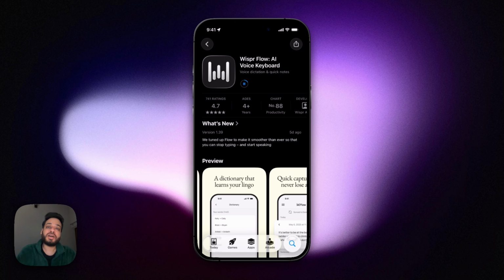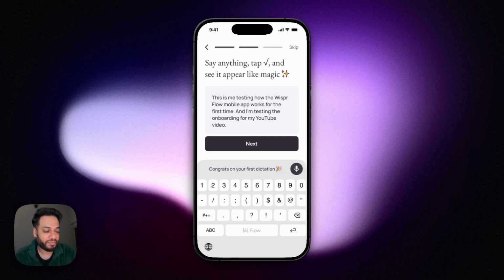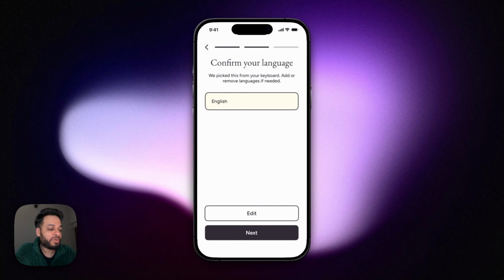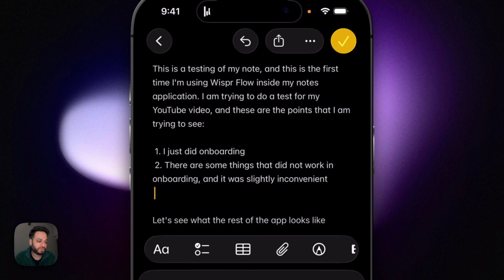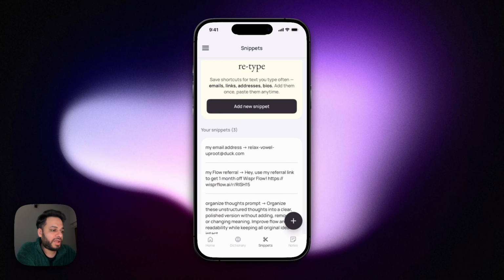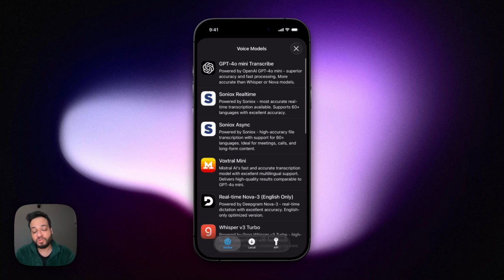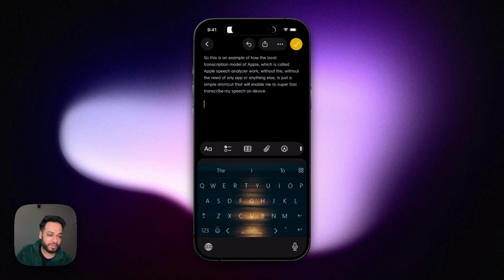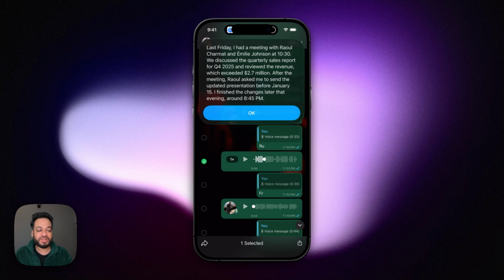Is Wispr Flow REALLY Worth It on iPhone? My Review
🔧 n8n Tutorials
Automate anything using n8n with easy-to-follow tutorials.

Chapters:
0:00 – Install & onboarding
0:40 – First impressions of UI & claims
1:18 – Giving full access & privacy warning
2:00 – First dictation test (basic transcription)
2:50 – “Write an email” test fails
3:55 – Second onboarding step fails, can’t edit text
4:03 – Numbered list / notes test (works well)
4:51 – Multilingual “privacy mode” explained
5:19 – Auto‑detect language requirement (Hindi in Latin script)
6:02 – Real note‑taking test in Apple Notes
6:40 – Formatting quality and ordered‑list quirk
7:25 – Always‑on mic / orange dot issue (iOS limitation)
8:24 – Flow app switching behavior & deep‑links
9:03 – Dictionary & snippets features in Wispr Flow
10:12 – No custom models or prompts (closed system)
10:31 – Multilingual stress test (English + Hindi + YouTube)
11:12 – Why this fails for multilingual use
11:26 – Introducing Spokenly as alternative
11:36 – Choosing specific STT models in Spokenly
12:02 – Apple Speech Analyzer & on‑device models
12:30 – Spokenly vs Wispr: overall verdict
12:53 – Introducing the Apple shortcut approach
13:00 – Demo: local Apple Speech Analyzer shortcut
13:37 – Second demo: long iPhone 4 story
14:24 – How the shortcut works & why it’s better than default dictation
15:16 – Why Apple’s default dictation is worse
15:24 – Link to free English shortcut (promised)
15:31 – Premium shortcut for transcribing voice notes
15:48 – WhatsApp French voice‑note demo
16:04 – Auto‑language transcription flow
16:22 – Why raw French transcript is useless without translation
16:30 – Video & shortcut links recap, closing thoughtsll